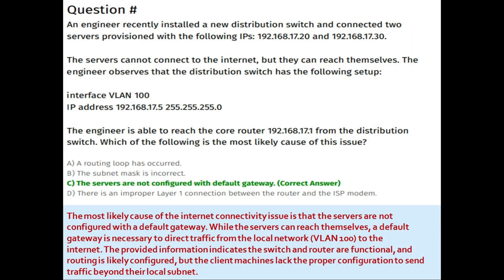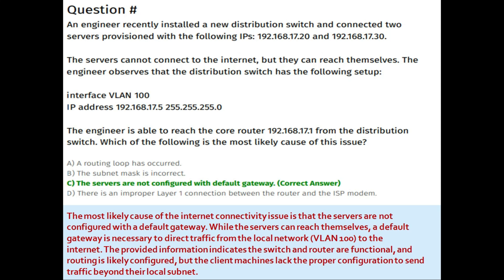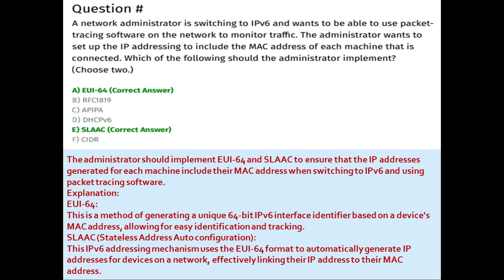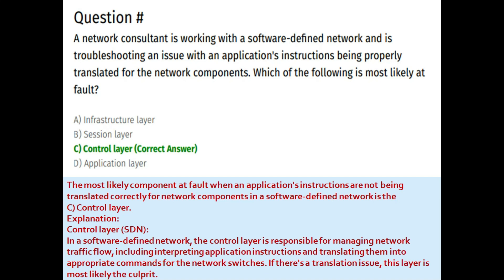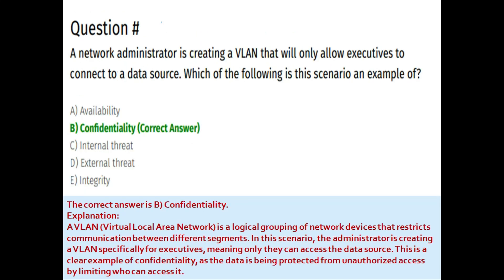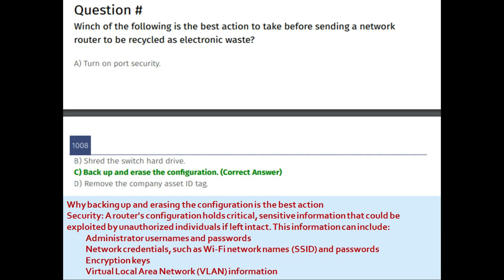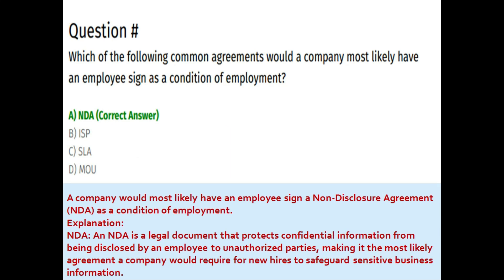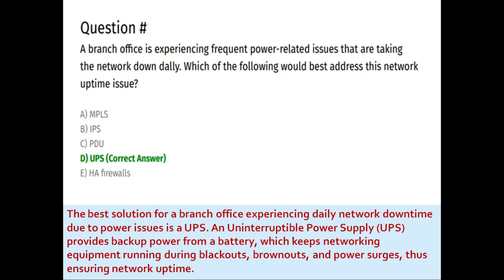CompTIA Network+ Exam Questions-Part 1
Are you getting ready for the CompTIA Network+ exam? Need some extra help? Prepare for your exam using my channel CompTIA Network+ practice test videos. I have designed these videos to help you acquire the skills and knowledge you need to pass your exam. I passed and so can you!
How to Pass CompTIA Network+
Real exam questions